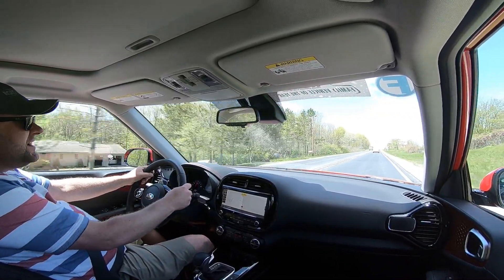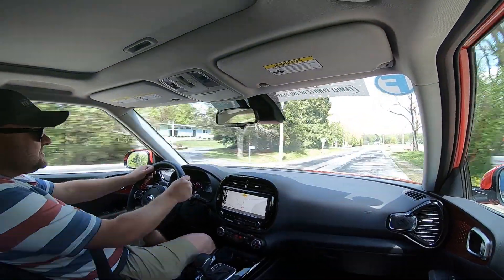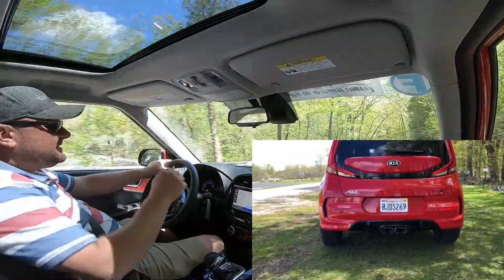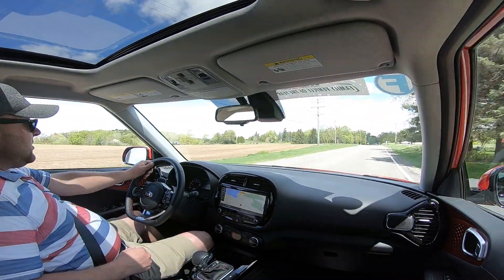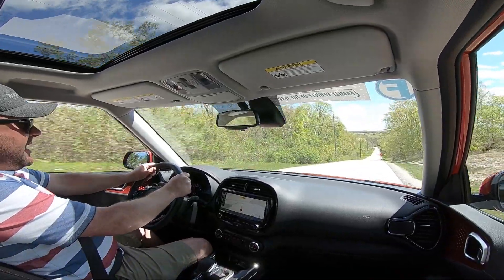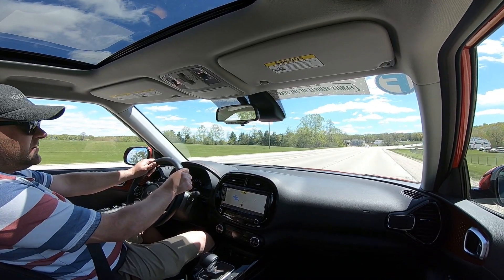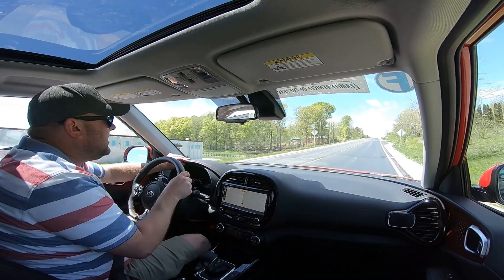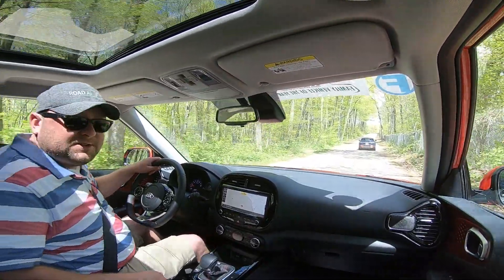2020 Kia Soul GT - First Drive Review - 1.6 Turbo w/ 7-speed DCT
The new Soul is a huge upgrade in cabin quality and refinement.  It also takes big steps in the exterior style and handling departments!
The breadvan shape is intact for this major redesign -- and the overall appeal of the machine is higher than ever.   Pricing from 17k is awesome but the GT's like this one start about $5k higher.